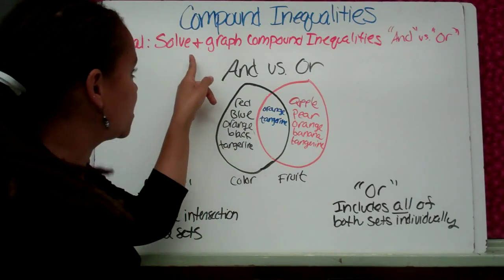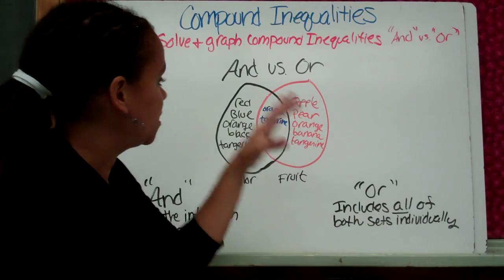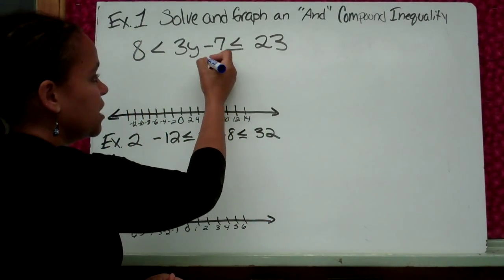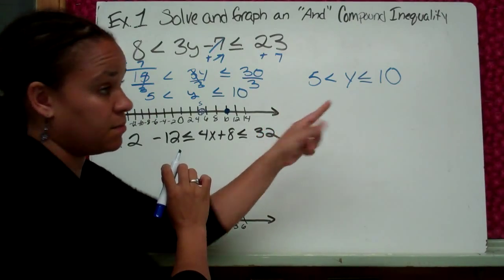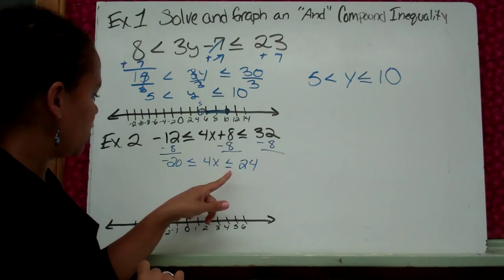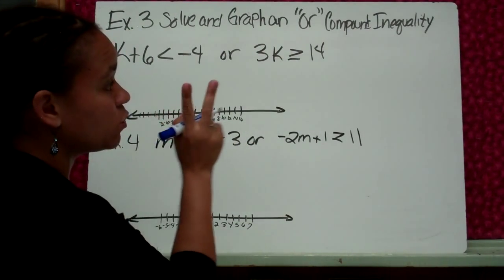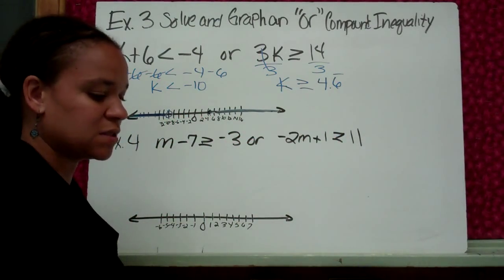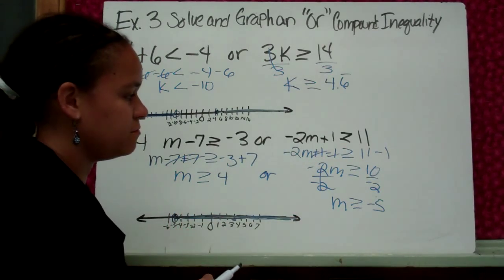Compound Inequalities (Solve and Graph)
Solve and graph "And" and "or" compound inequalities (Alg.II-1.6)